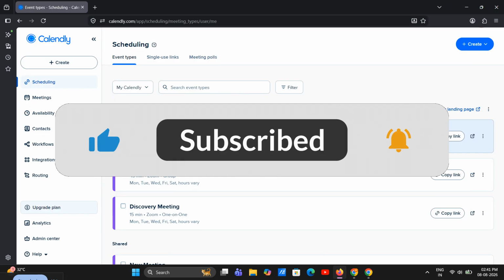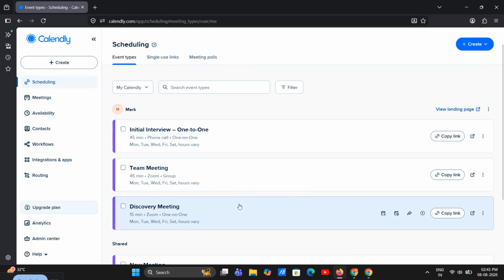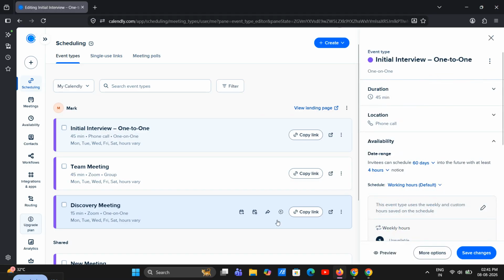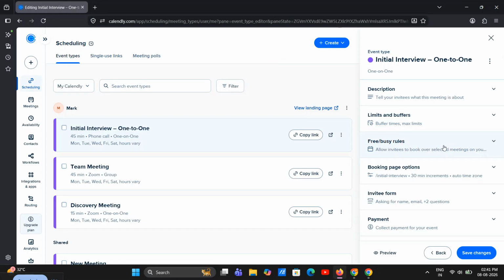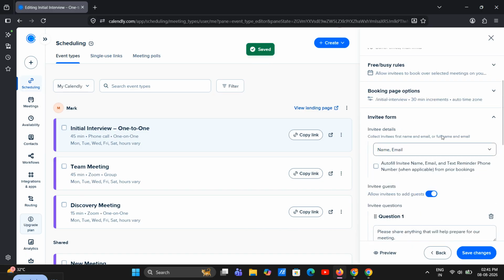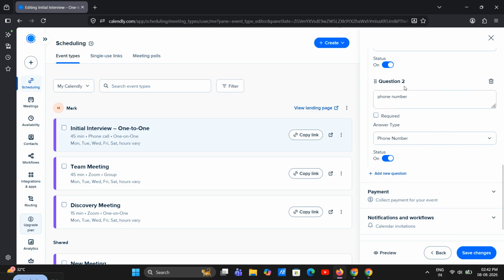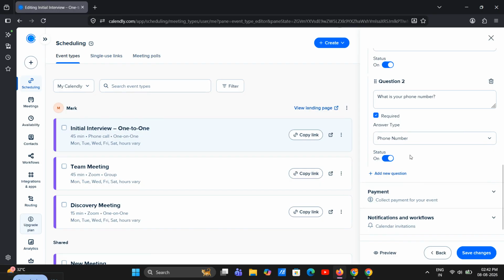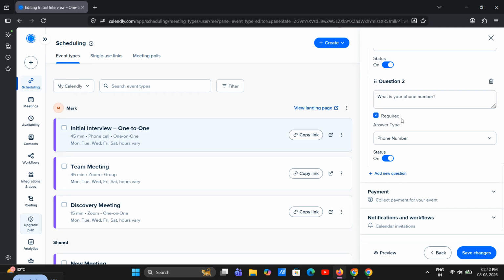How To Manage Phone Number Settings In Calendly (Easy Guide)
Learn how to manage phone number settings in Calendly by editing your event’s invitee questions, updating the phone number field, and saving changes correctly.

🕚Timestamps:
0:00 Intro
0:15 Log In To Calendly
0:27 Go To Scheduling
0:36 Select The Event
0:47 Open More Options
0:57 Open Invitee Questions
1:09 Find The Phone Number Question
1:28 Edit The Question Or Settings

✍️What You'll Learn In This Video:
• How To Log In To Calendly And Open Scheduling Settings
• How To Select The Correct Event Type To Edit
• How To Find Invitee Questions In Calendly
• How To Locate The Phone Number Question
• How To Edit Phone Number Question Settings
• How To Save Calendly Booking Form Changes
• How To Customize Invitee Questions For Different Events
• How To Improve Your Calendly Booking Flow

💡Pro Tips:
• Keep your phone number question short and clear so invitees respond faster.
• Make the phone number field required only when you truly need it.
• Check your event type after saving to confirm the changes were applied.
• Use different question settings for different meeting types if needed.
• Review your booking form regularly to keep it up to date.